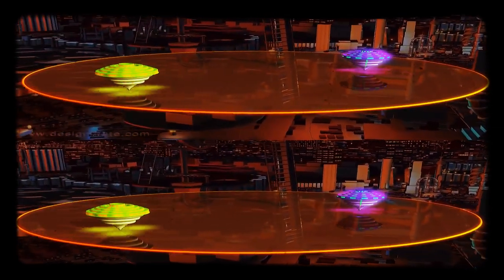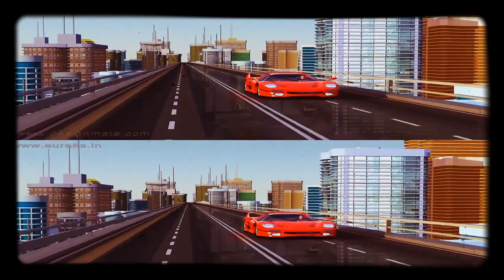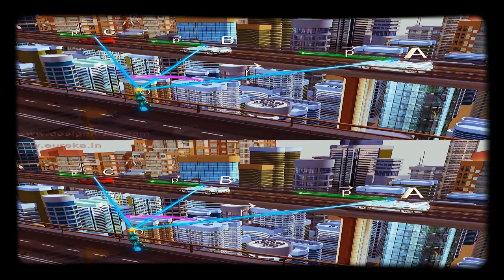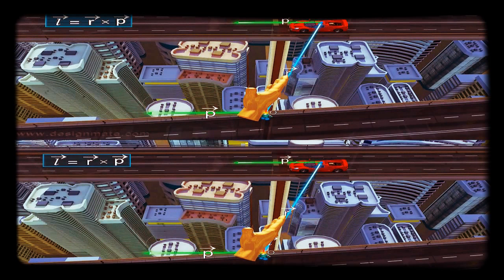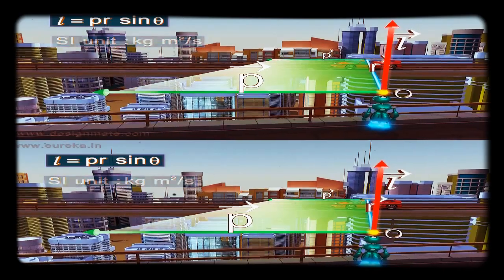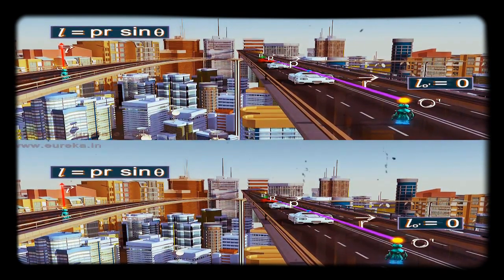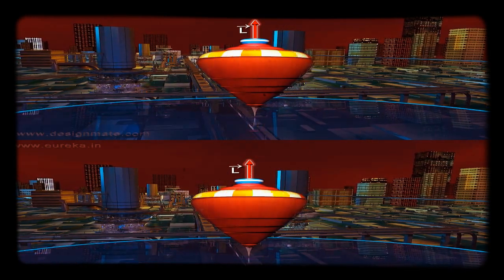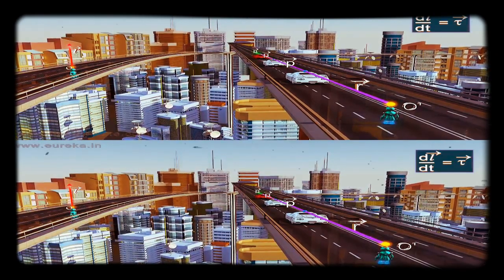11th chemistry argument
Argument